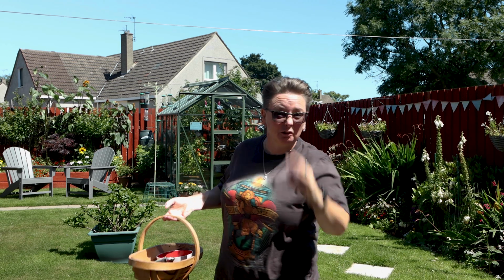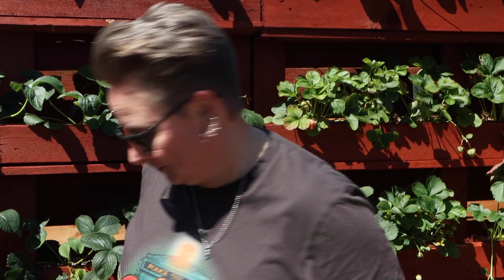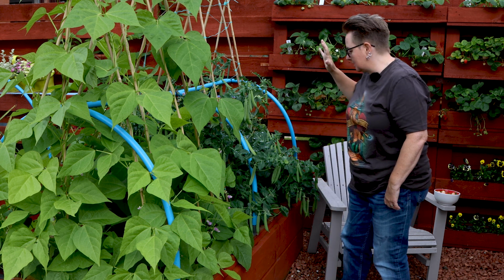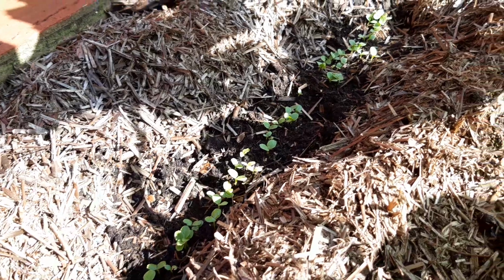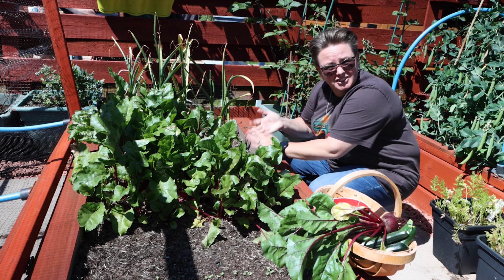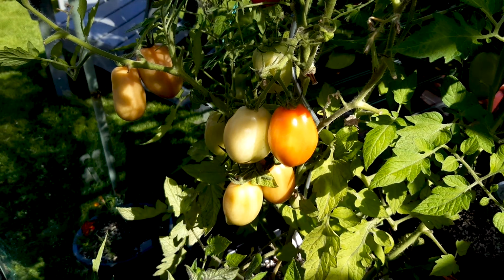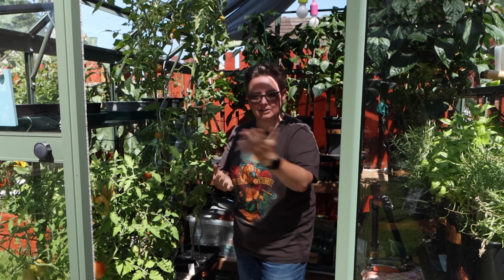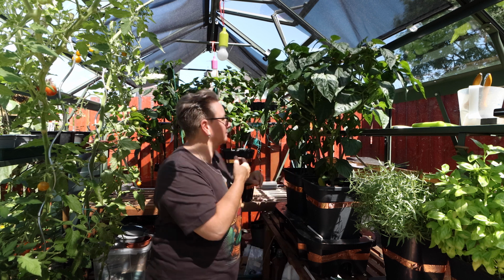6 vegetables I'm harvesting now | What to sow in July | Grow Along With Eli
6 vegetables I'm harvesting now, well 1 is a fruit but you know what I mean. It's July and I've been eating the produce of my small new build garden and greenhouse for a couple of months now. So come around my kitchen garden while I harvest and I'll chat about watering and feeding courgettes and other hungry plants, tell you what I'm doing with strawberry runners, talk about seeds to sow in July, show off the seeds I sowed this month (which have all germinated) and chat about what can be sown and grown this month and going forward.

So join me for a walk around my kitchen garden and let’s harvest some vegetables and jump into second spring.

CHAPTERS
00:00 Intro
00:20 Strawberry Planter update
00:38 What do you do with Strawberry plant runners?
02:25 Pineberries - what do they taste like?
03:00 Peas and Beans - update
03:29 Beans: my structure isn't tall enough
04:18 Peas: a bountiful harvest
05:21 Courgette disappointment
06:10 How to water and feed courgettes
06:50 The carrots went feral
07:12 Garlic - will be another week or two
07:57 Beetroot: small but tasty
06:35 What has germinated? Gem Lettuce, Pak Choi and Radishes (Second Spring)
09:55 Greenhouse
10:03 Tomatoes update
11:20 Pollinating in the greenhouse
11:58 How to ripen tomatoes
13:07 My thoughts on the varieties of tomatoes I'm growing (Sungold and Gardener's delight)
13:34 King of the North peppers - bumper crop literally

▶ELI AND KATE ON THE WEB◀

Our fav tools, gadgets & gear:
If you fancy supporting my channel please visit:
NOTE: We don't promote or recommend products unless we genuinely use them and like them. And just because we own a product doesn't mean we actually recommend it.